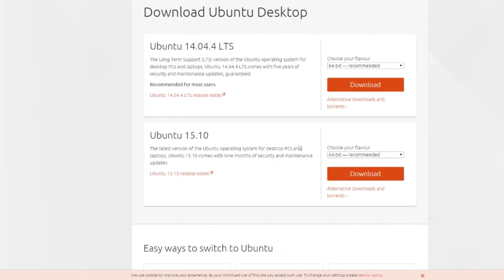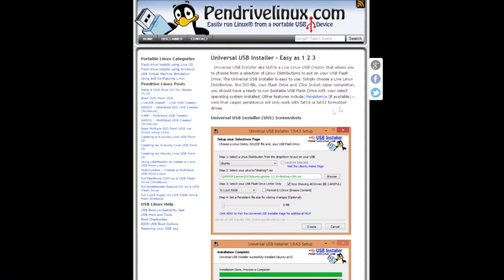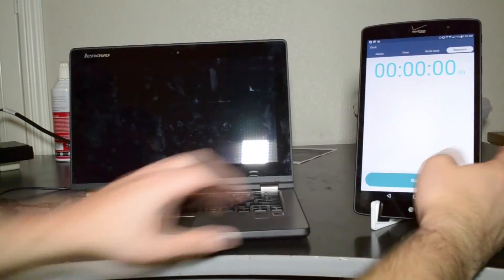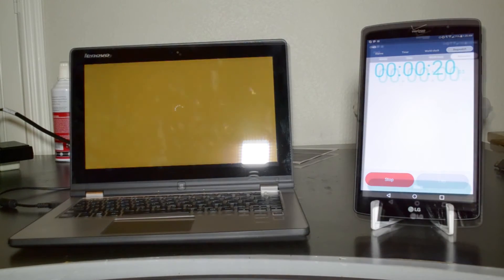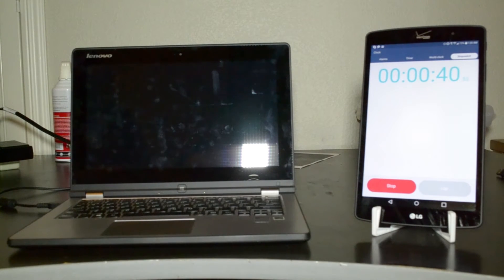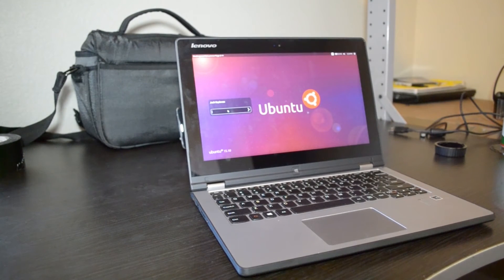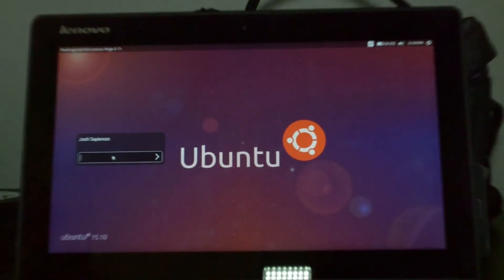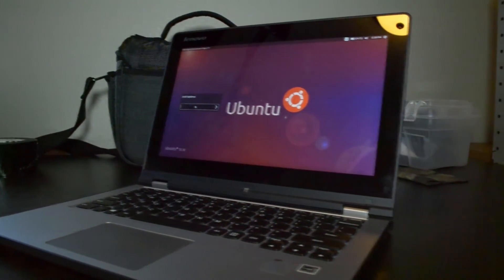Linux on a low end Laptop?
Today I answer the question (Kind of) is it worth it to either dual boot or even replace windows 10 with Linux on lower end laptops.

Side note in the video the boot times to the lock screen were faster on windows BUT Linux was faster to use applications after booting.